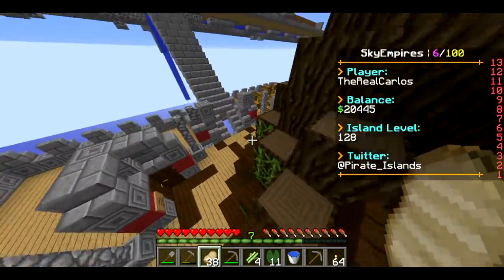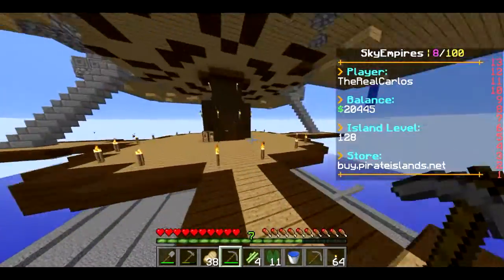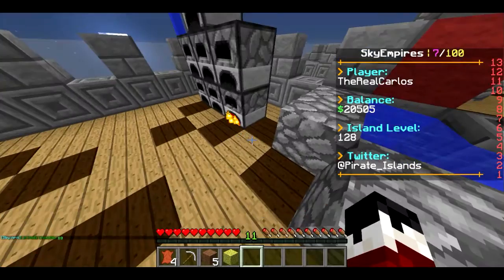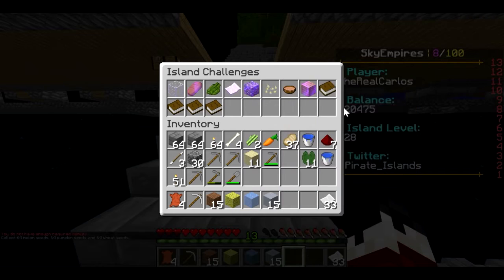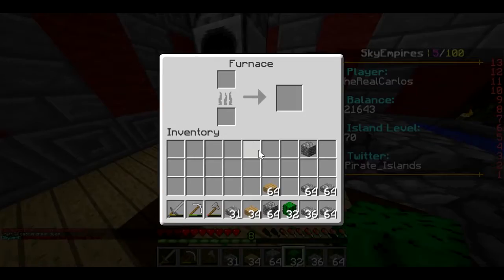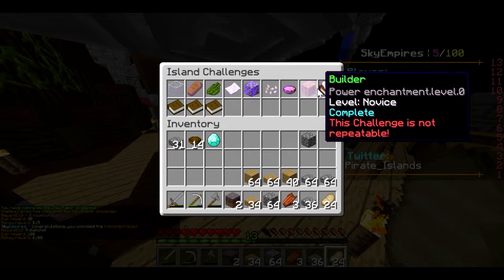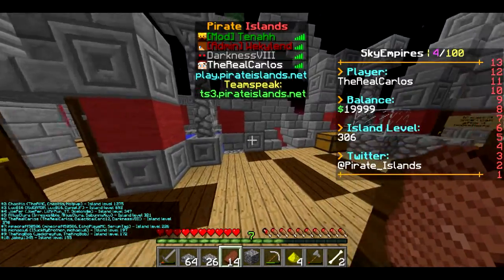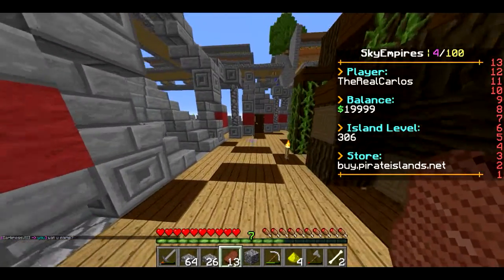Skyblock - Ep 2 - COMPLETING SOME CHALLENGES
hey guys, welcome back! I will be completing some challenges in skyblock.

Server IP:
play.pirateislands.net